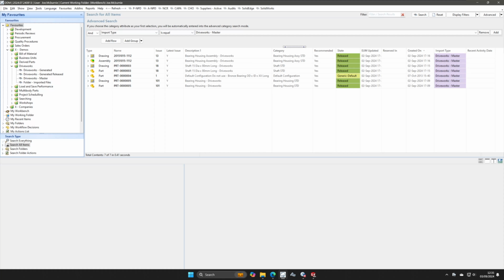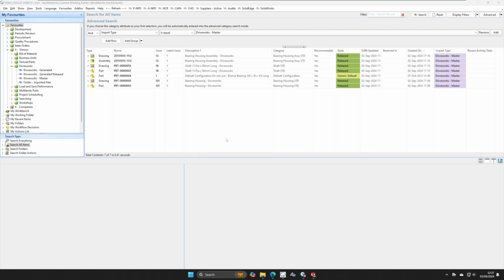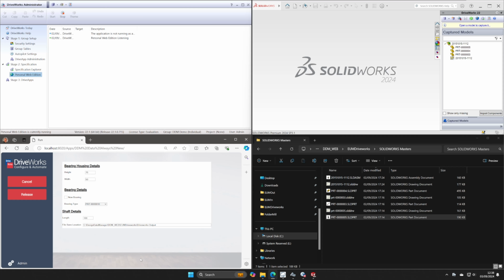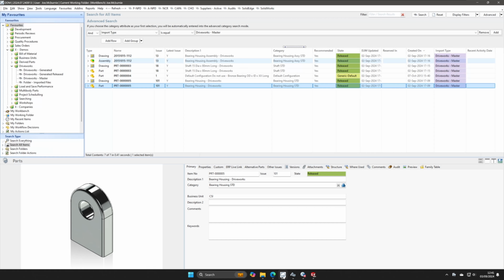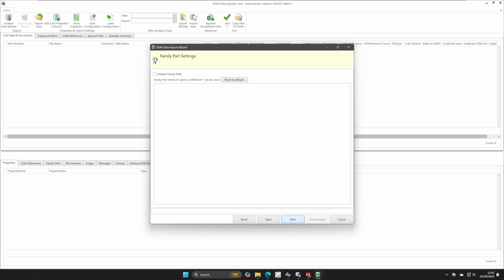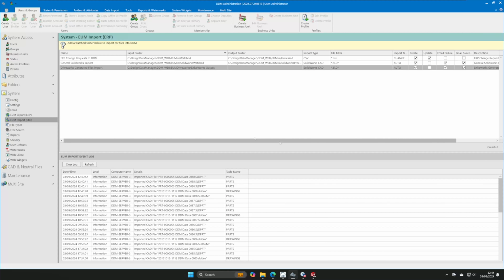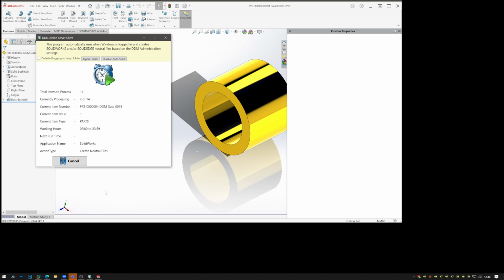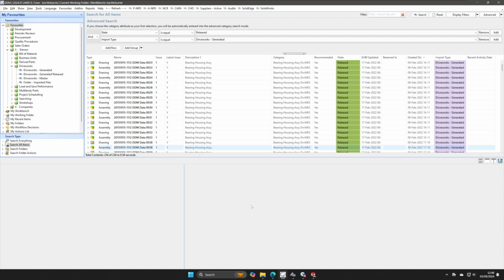DDM DriveWorks Integration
DOC-00016675